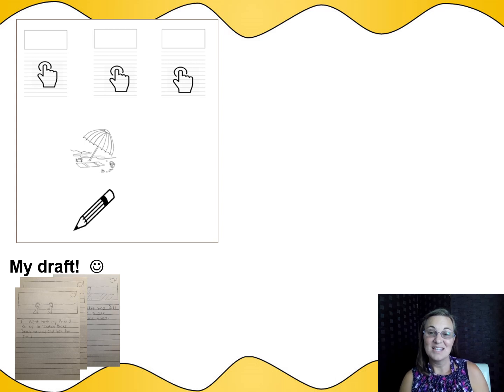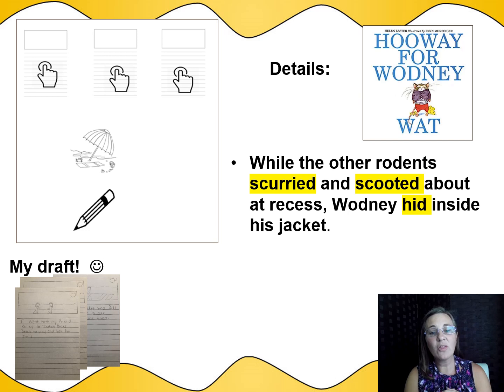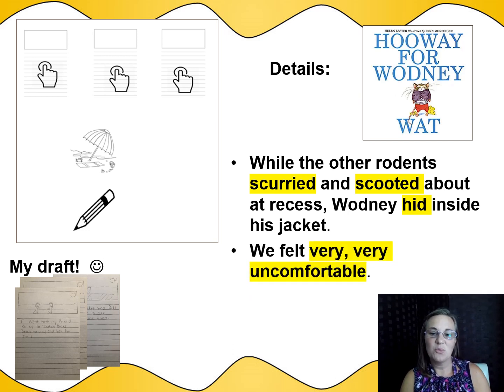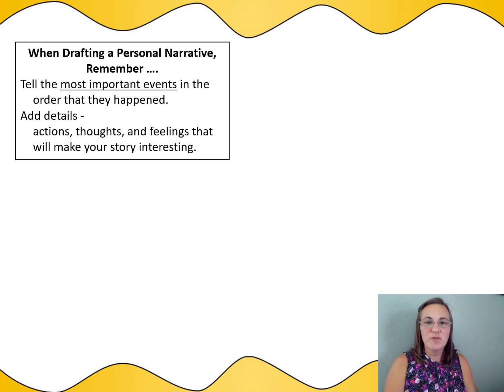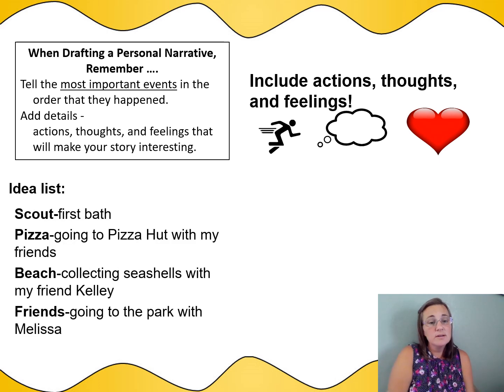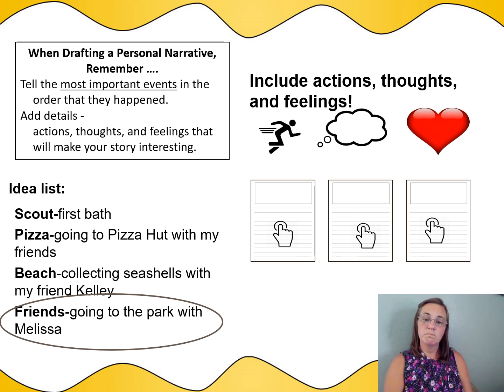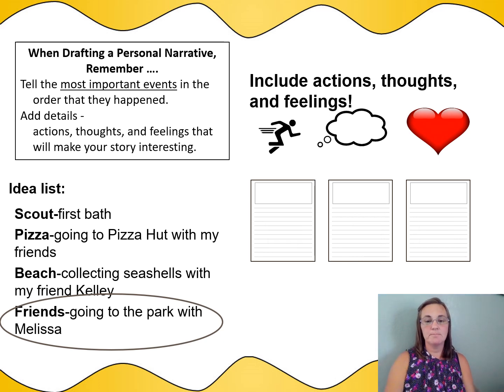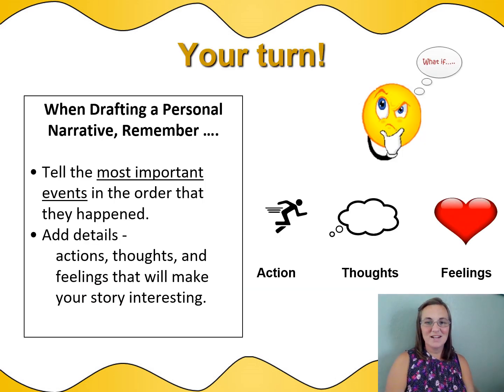Unit 1 Day 5 main video